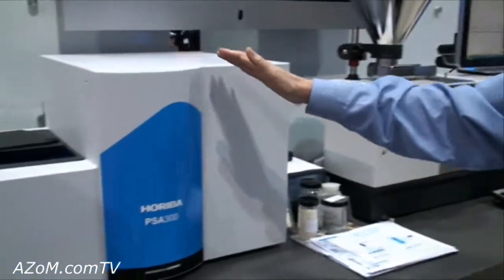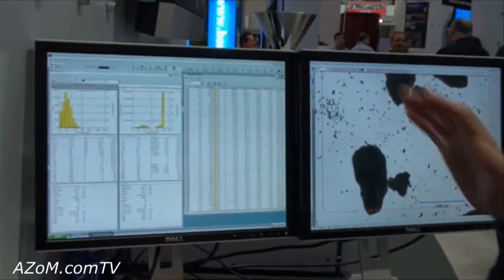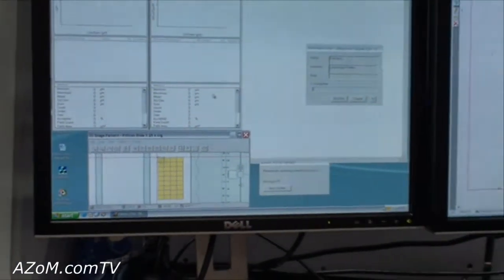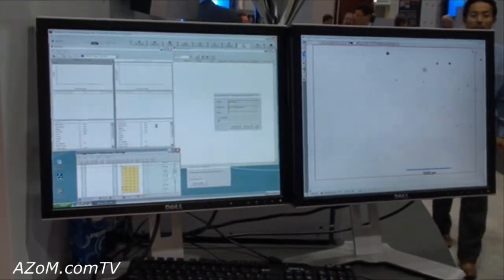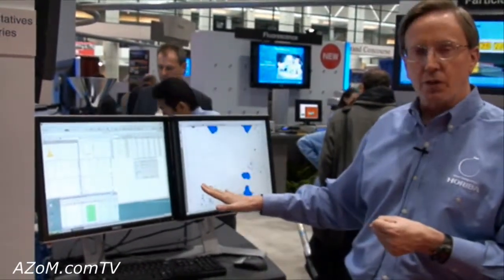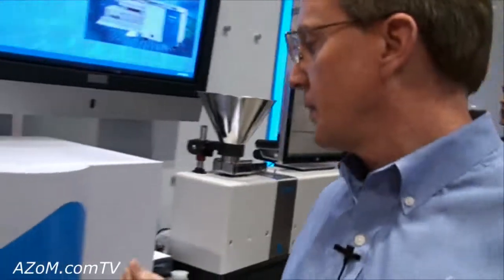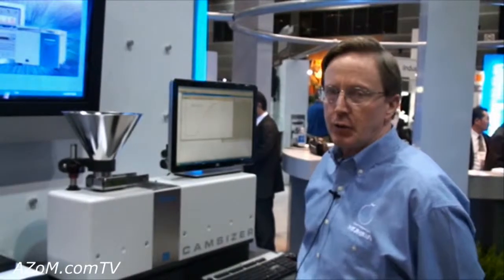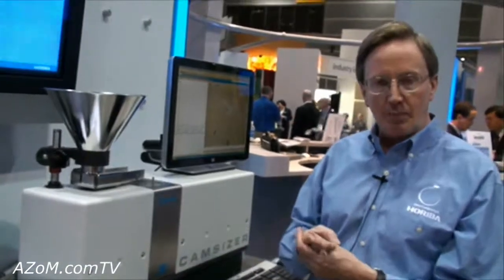Particle Characterization Systems from Horiba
Static and dynamic particle characterization systems